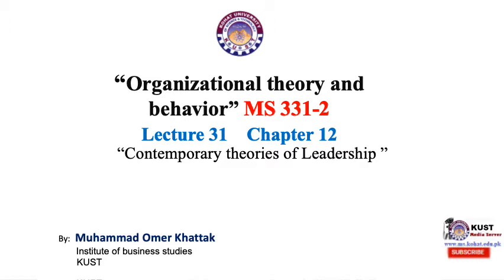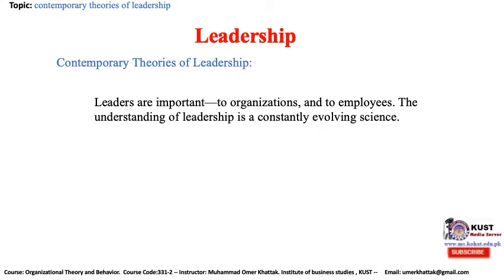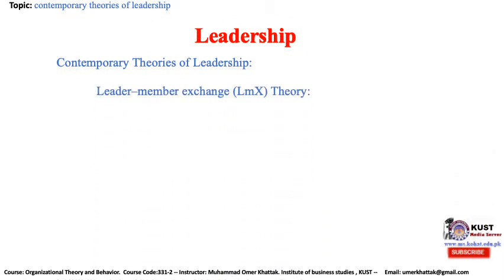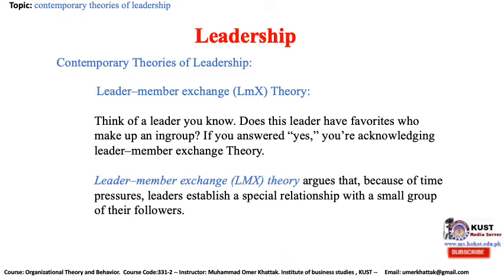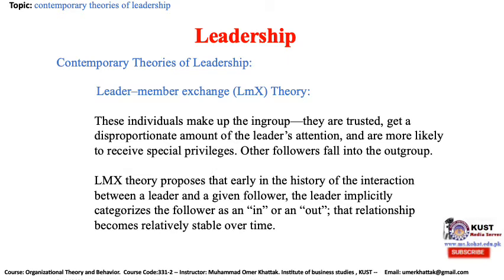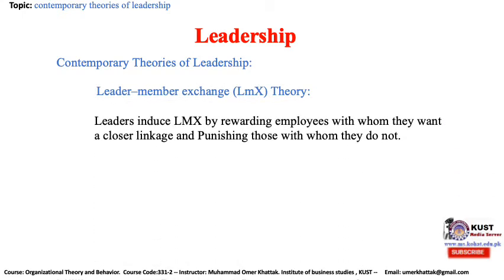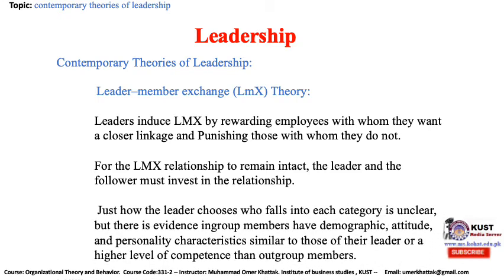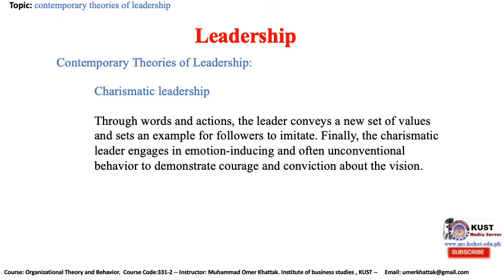organizational theory: Contemporary theories of leadership